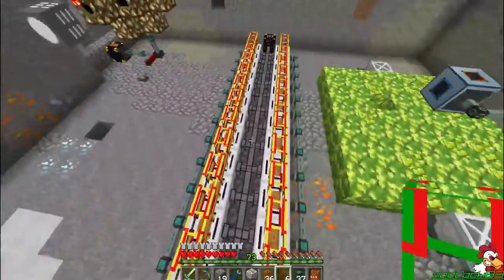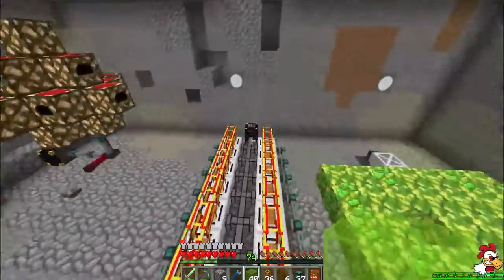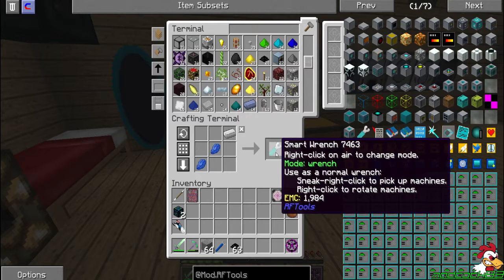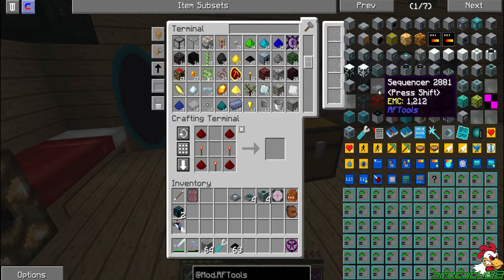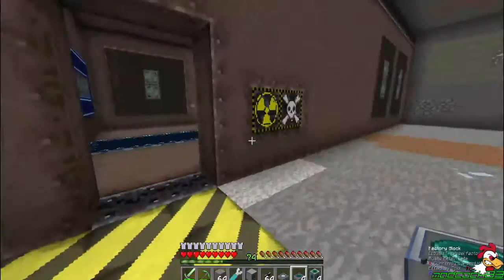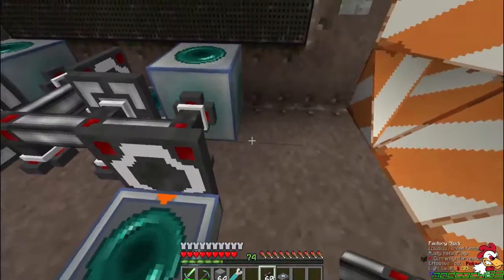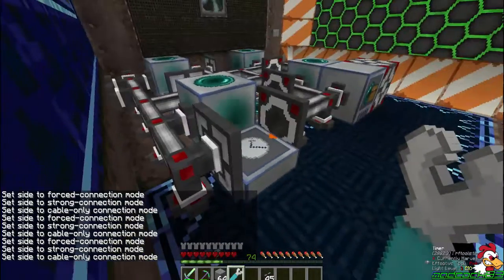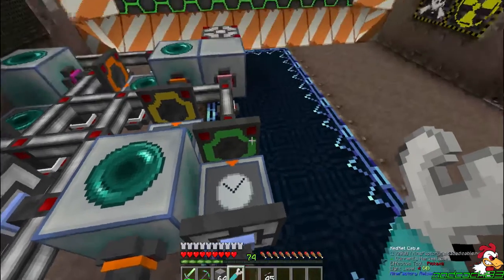Madcock83's LPwM Season 3 Ep.27 - The Beginning of RFtools Power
I try to explain rftool's power generation.  and probably do a bad job a it.